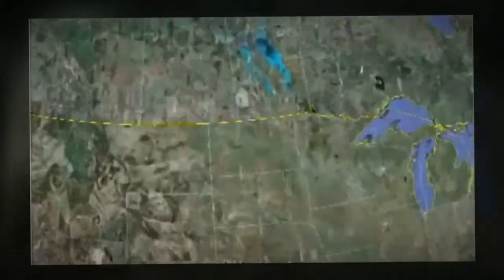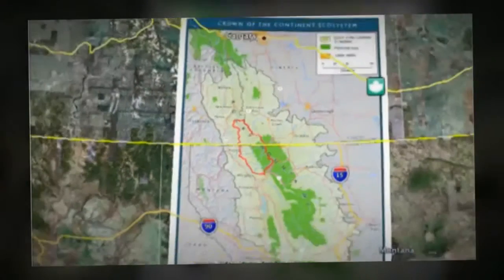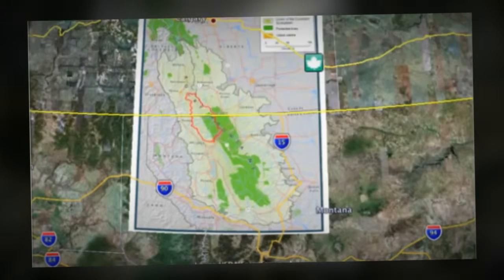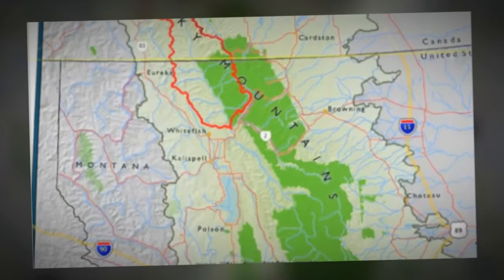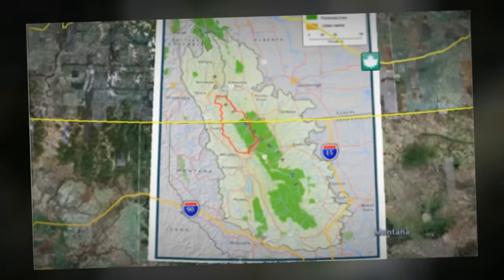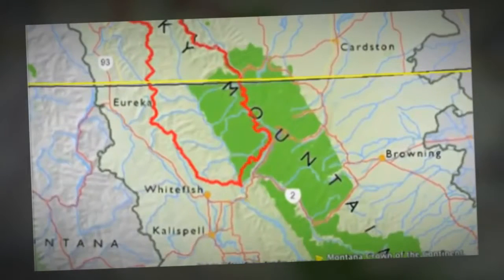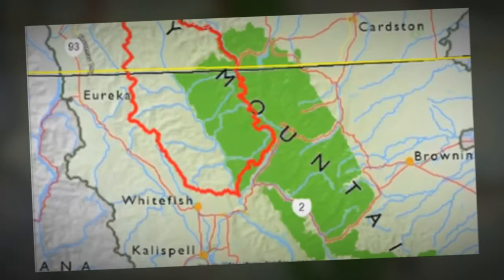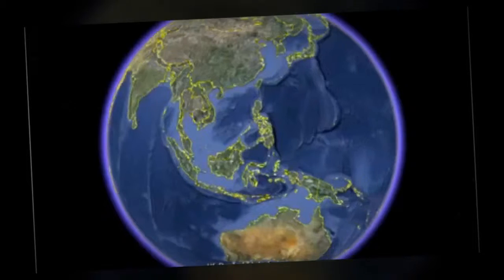Bernad Bunglow, Bethlehem, CT, 34234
Presented by Booker , DC Complanyhello, this is a test video.